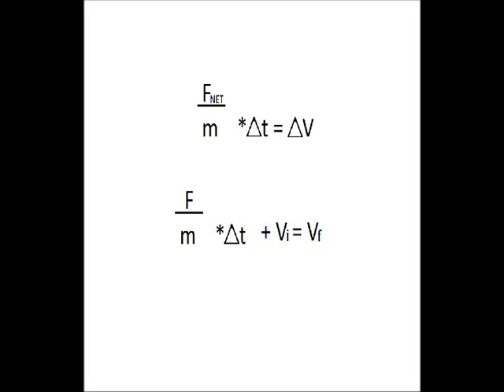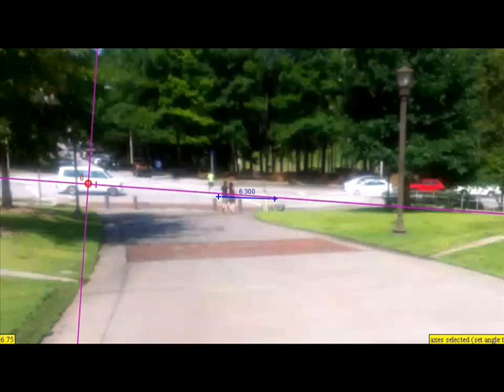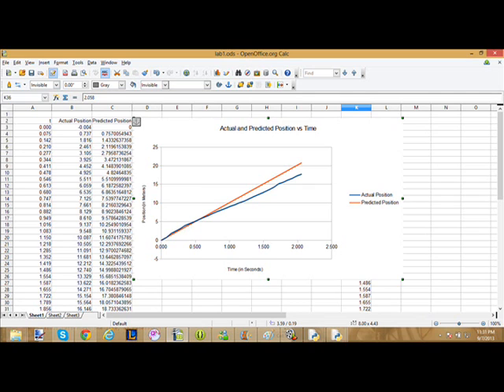Physics 1 Lab 1